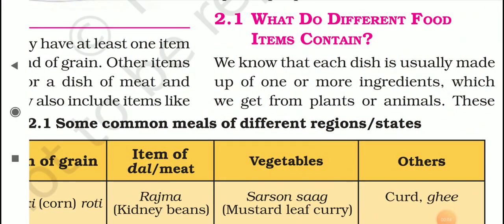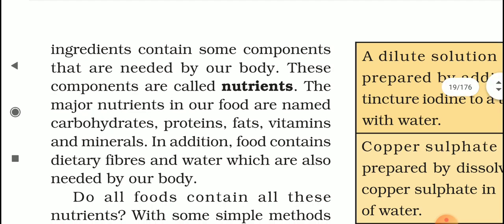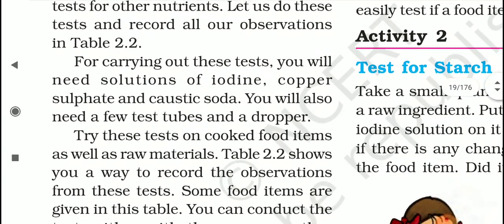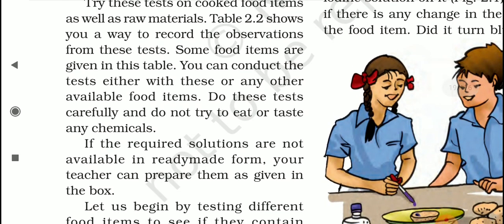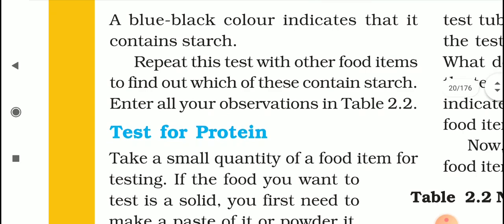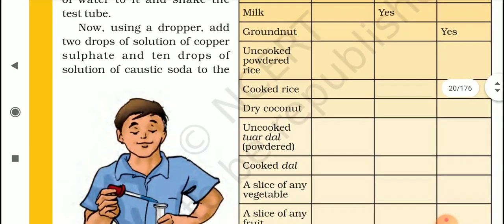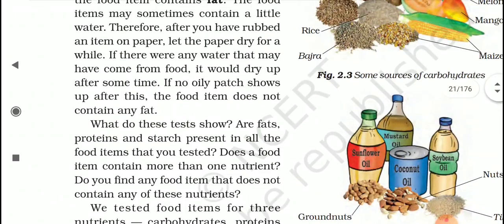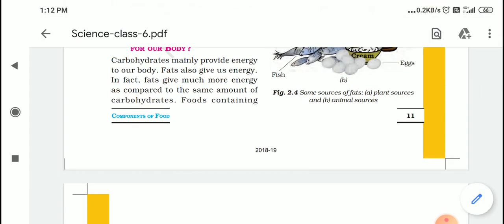Class: 6th Ch.2 (Science) Topic: What do different Food items contain Ncert (part 2)